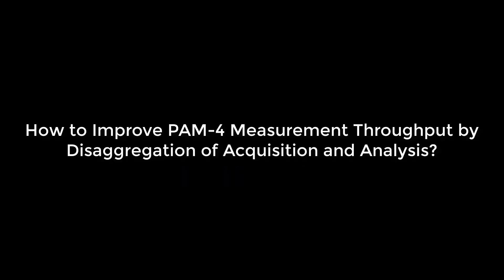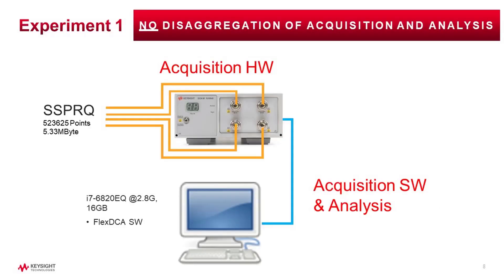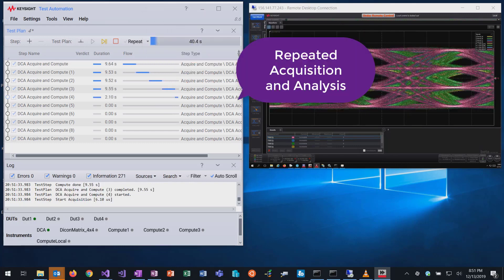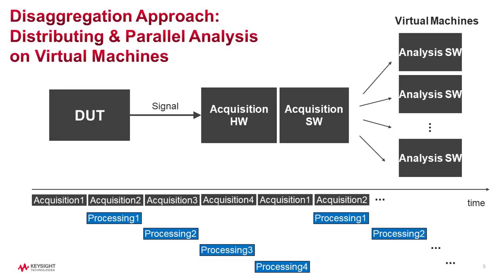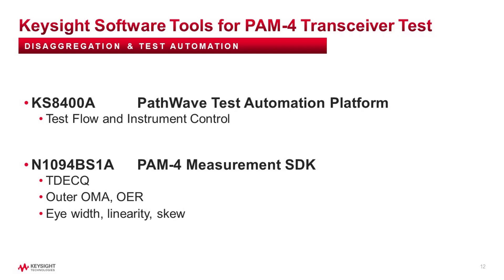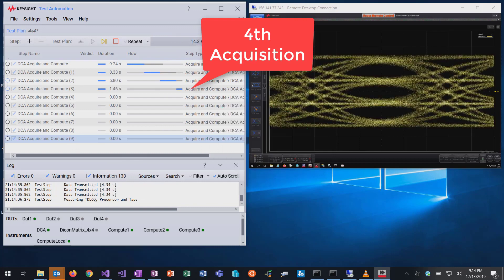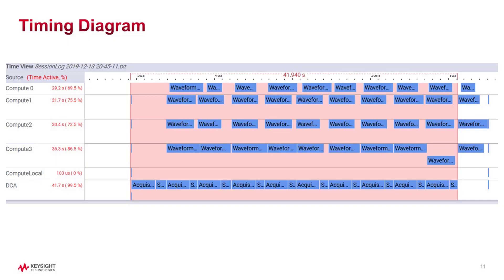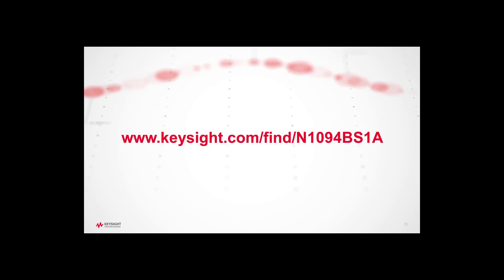How to Improve PAM4 Measurement Throughput by Disaggregation of Acquisition and Analysis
to learn more about the PAM4 measurement SDK for virtual machines

0:00 Acquisition and analysis introduction
0:32 Traditional approach of acquisition and analysis
2:00 Disaggregation approach of acquisition and analysis
4:39 Evaluation result of traditional and disaggregation approach
5:03

This video demonstrates how measurement throughput can be increased by the disaggregation of test signal acquisition and signal analysis and by the parallelization of several analysis processes in automation of transceiver test.

Using the N1094BS1A PAM-4 measurement SDK you can calculate the key eye diagram TDECQ, OMA, OER, eye linearity, eye width, eye skew on powerful physical or virtual machines.